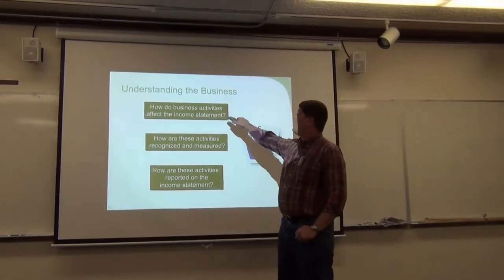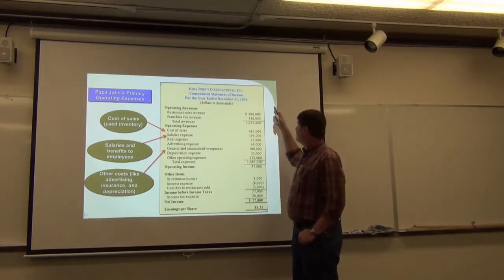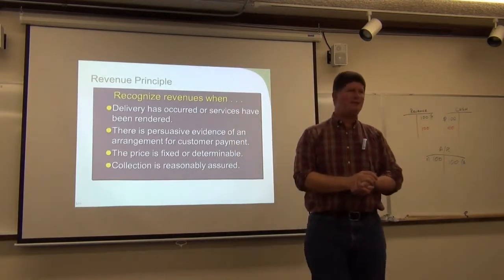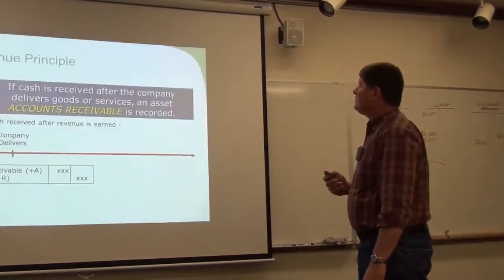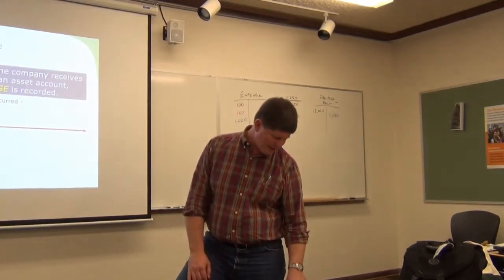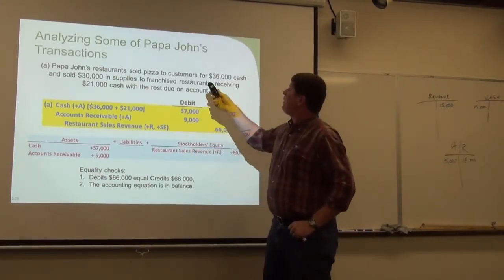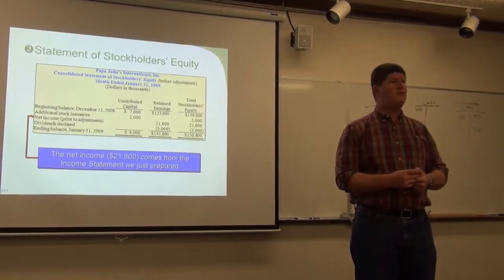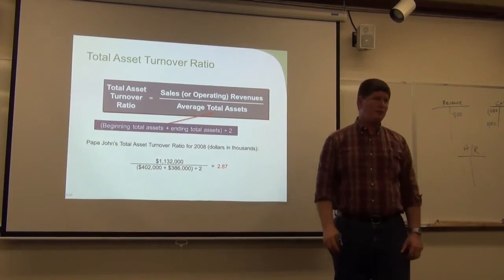Lecture - Chapter 3 - Acctg 1A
Lecture Chapter 3.  Accounting 1A.
The Operating Cycle.  Gains and Losses vs. Revenue and Expenses.  Cash vs. Accrual.  GAAP and the Matching Principle.  The interrelationships of the four financial statements.  The Asset Turnover Ratio.